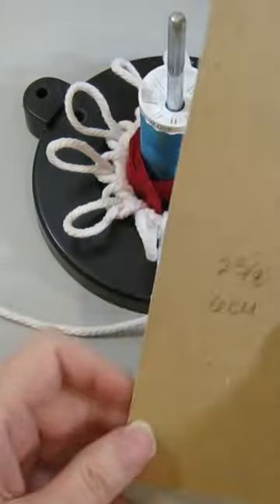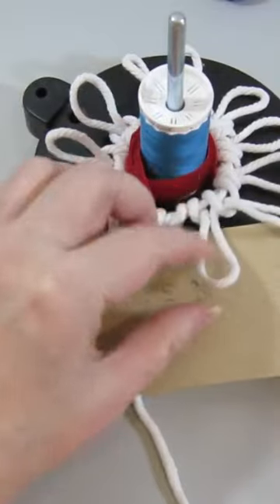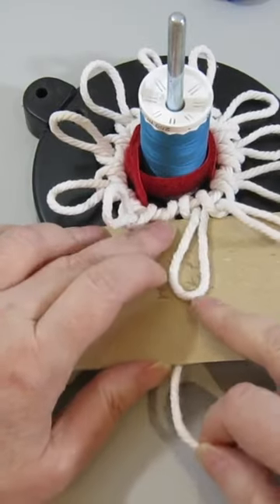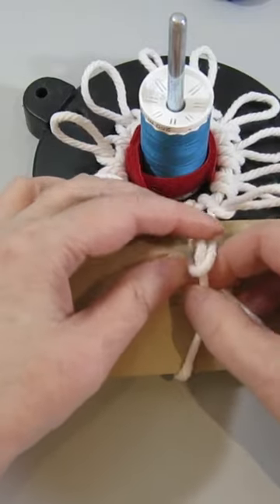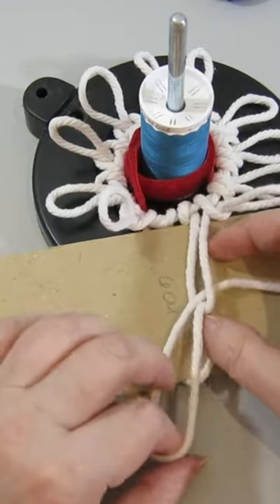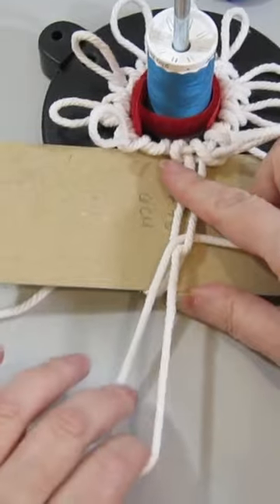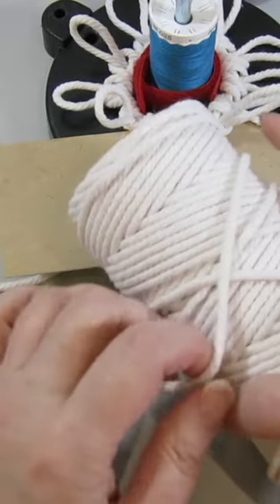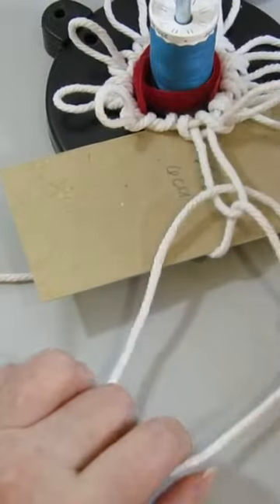How to Tie Knots for a Japanese Glass Fishing Float